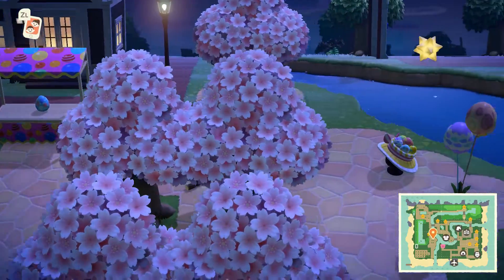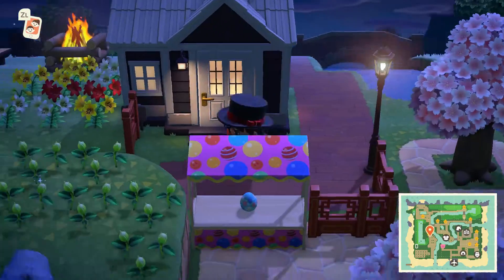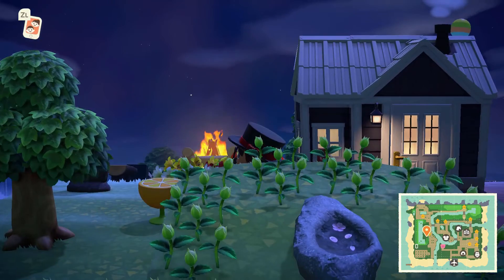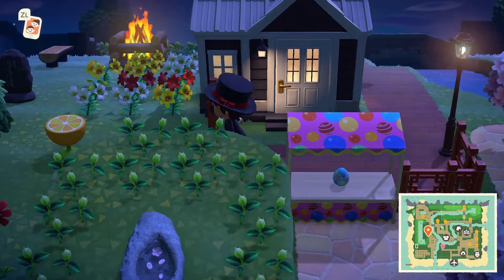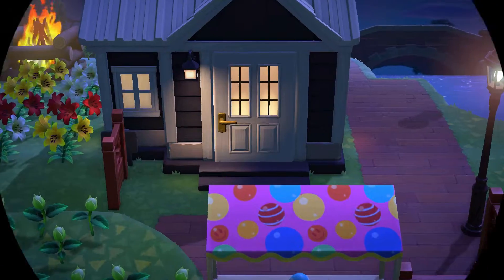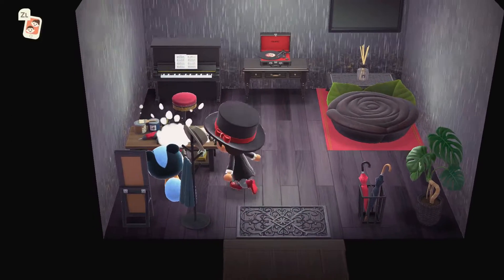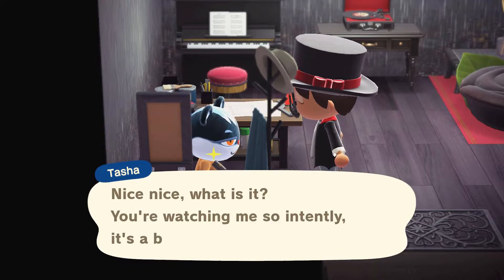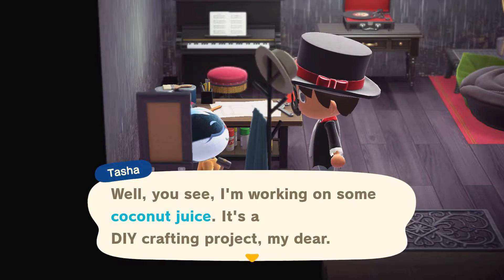Coconut Juice Where I Got It & How Much It Sells For | Animal Crossing New Horizon | Nintendo Switch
Figured I'd share what I found out about the coconut juice. There is really not much info out on this recipe currently on the web that I could find.